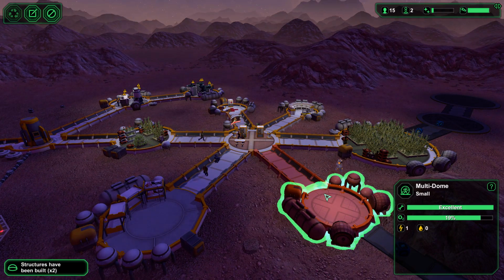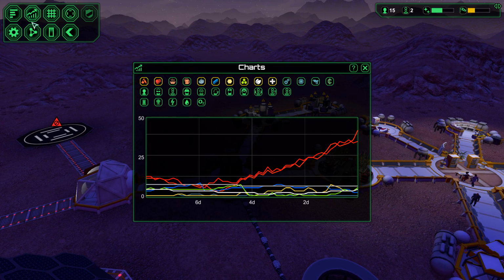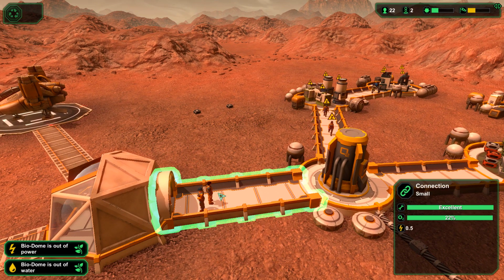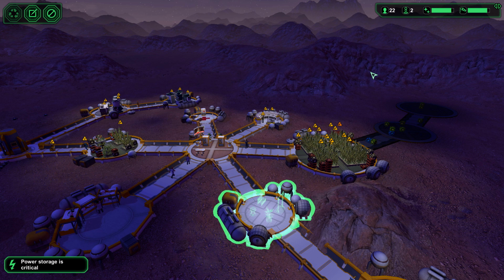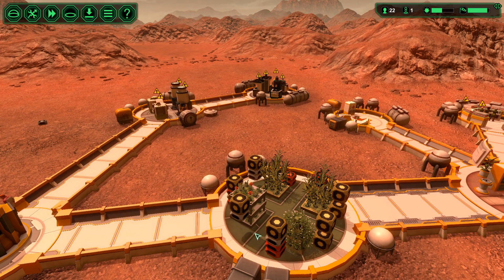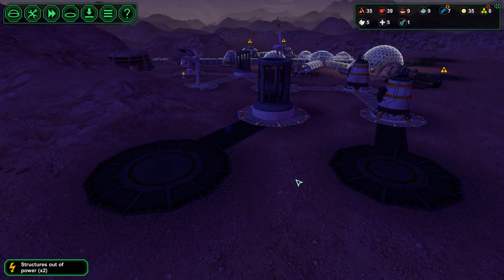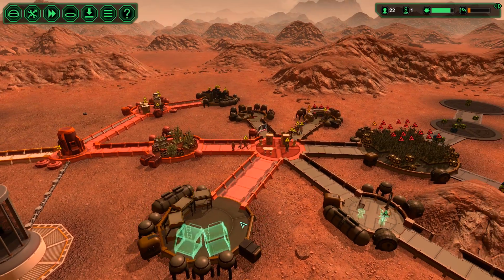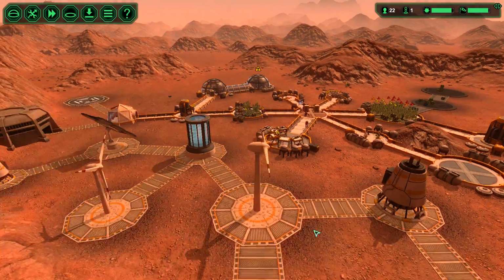Planetbase - 3 - Humans or bots?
Let's guide a group of space settlers trying to establish a base on a remote planet. Grow food, collect energy, mine resources, survive disasters and build a self-sufficient colony in a harsh and unforgiving environment. Hopefully they wont leave me...